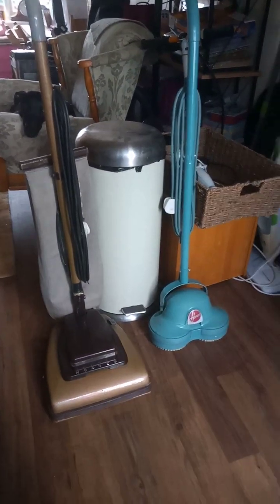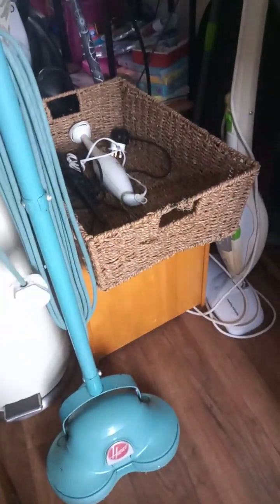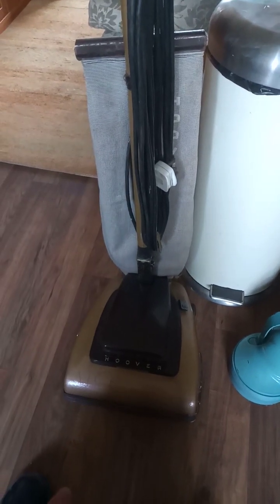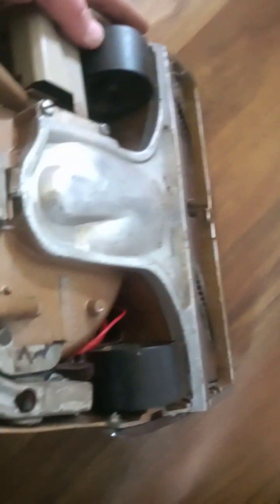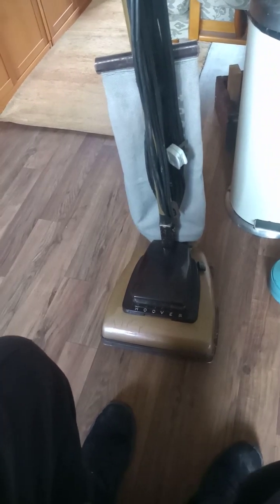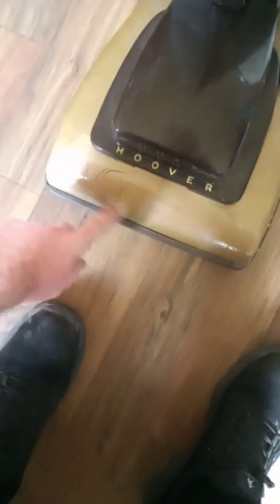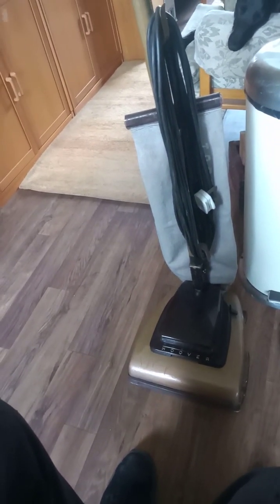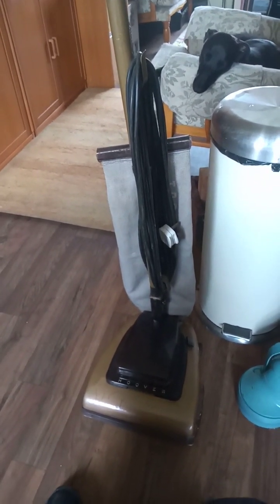Vintage 1940s/50s HOOVER 612 and floor polisher